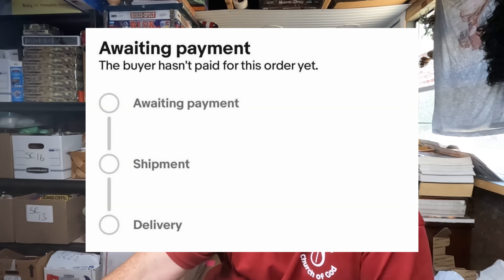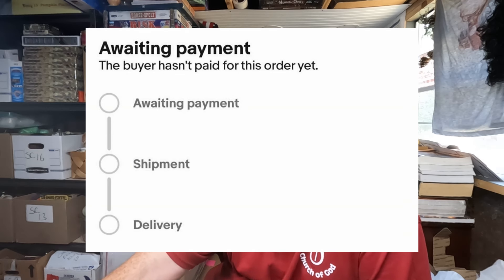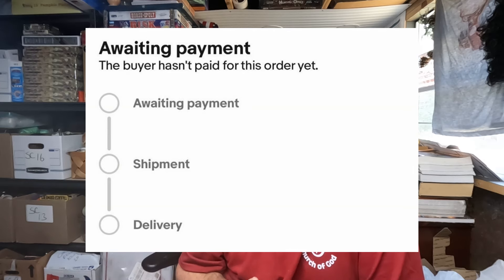Why did eBay even do this update?